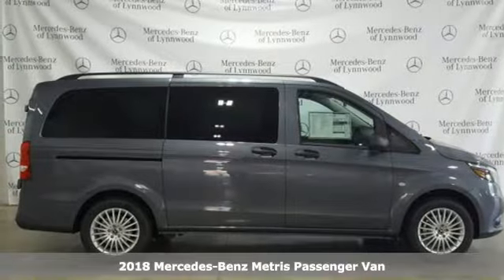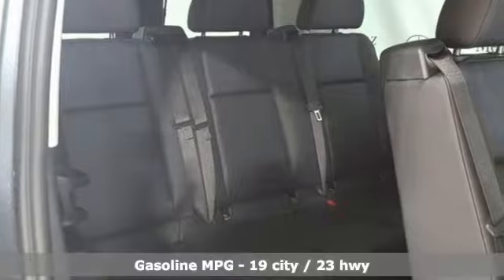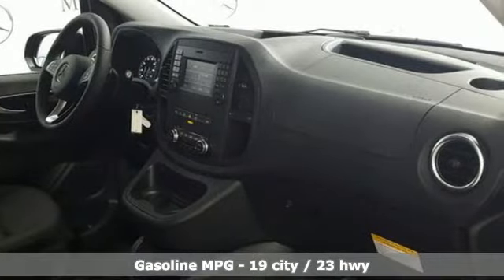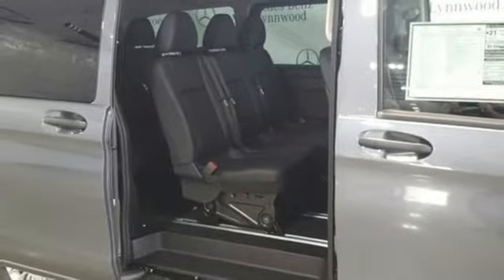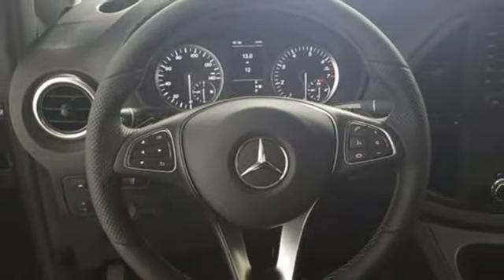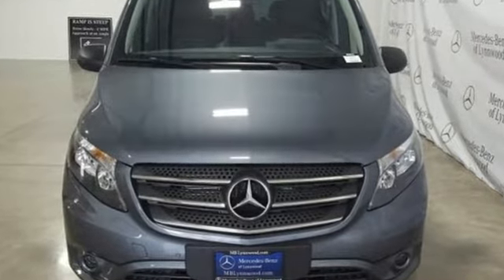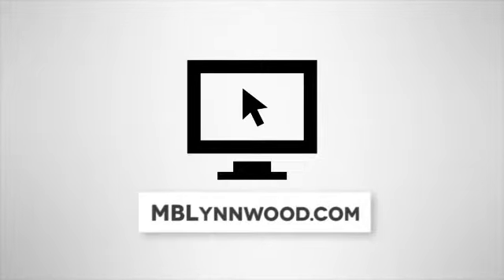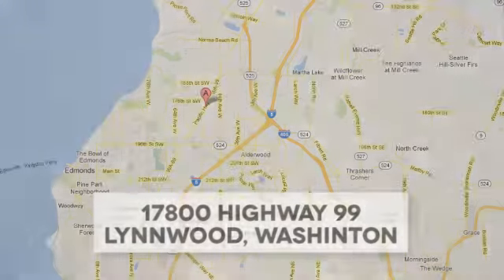New 2018 Mercedes-Benz Metris Passenger Van Lynnwood WA Seattle, WA M8034 - SOLD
Year: 2018
Make: Mercedes-Benz
Model: Metris Passenger Van
Engine: 4 Cyl. 2.0 L
Transmission: Automatic
Color: Flint Gray Metallic
Interior: Black
Stock #: M8034
VIN: WD4PG2EE3J3489378
DRIVER EFFICIENCY PACKAGE -inc: Fog Lamps Becker Map Pilot Navigation System Lower Console Storage Tray Cruise Control, PREMIUM EXTERIOR PACKAGE -inc: Bumpers Painted In Vehicle Color Wheels: 20-Spoke 7J x 17 Light Alloy Roof Rails-Black Chrome Grille, PREMIUM SAFETY W/PARKTRONIC PACKAGE -inc: Lane Keeping Assist Illuminated Front Exits Blind Spot Assist First-Aid Kit Collision Prevention Assist Heated & Electrically Adjustable Exterior Mirrors Leather Rim Steering Wheel w/Chrome Trim Parktronic w/Active Parking Assist Multifunction Steering Wheel w/Trip Computer 4.2 Pixel Matrix Display chrome dials Rain Sensor, ECO STOP/START PACKAGE -inc: Buffer Battery For Start/Stop ECO Start/Stop, ELECTRICAL SLIDING DOOR PACKAGE -inc: Driver Side Electric Sliding Door Passenger Side Electric Sliding Door, 5 000 LBS CAPACITY TRAILER HITCH, ANTI-THEFT ALARM SYSTEM, REAR HINGED DOORS PREMIUM TRIM, 180-DEGREE HINGED REAR DOORS, 8-SEAT CONFIGURATION DRIVER + 7 PASSENGERS -inc: 2nd Row Curbside Folding Additional Seat, ENHANCED AC PACKAGE -inc: Automatic Climate Control Air Conditioning Enhanced Power, DRIVER COMFORT PACKAGE -inc: Comfort Passenger Seat lumbar support Comfort Driver Seat lumbar support Driver Seat Lumbar Support Passenger Seat Lumbar Support 2 Additional Master Keys Passenger Seat Backrest Storage Net Driver Seat Backrest Storage Net Comfort Suspension, PREMIUM INTERIOR PACKAGE -inc: Interior Chrome Accents door handles surrounding trim and outboard air vents Front Footwell Lighting Rear Carpeting Front Carpeting Illuminated Vanity Mirrors Premium Overhead Control Panel Rear Grab Handle Reading Lights, COLD WEATHER PACKAGE -inc: Heated Front Passenger Seat Heated Driver Seat Heated Windshield Washer System Electric Booster For Heating

Address:
17800 Highway 99